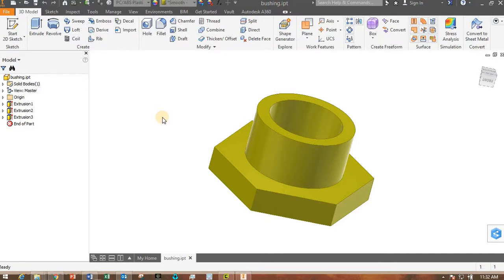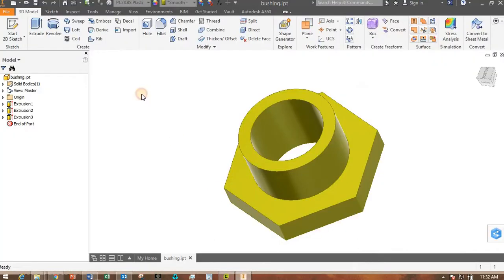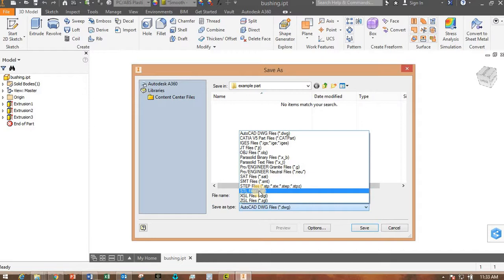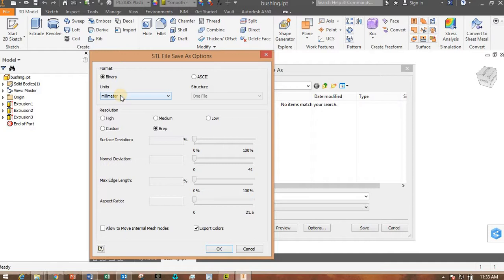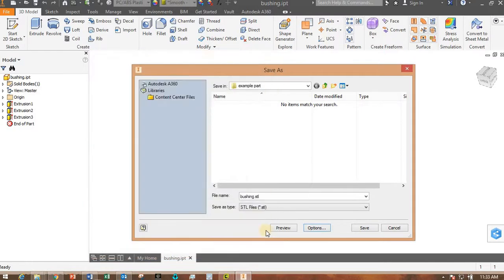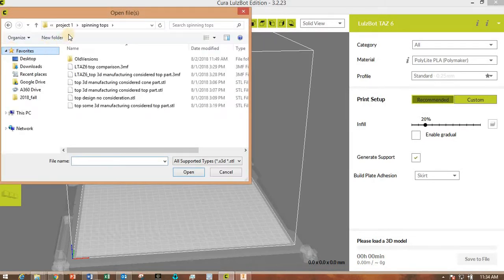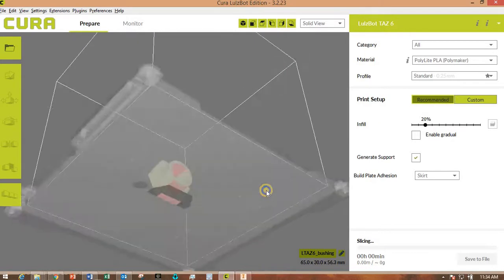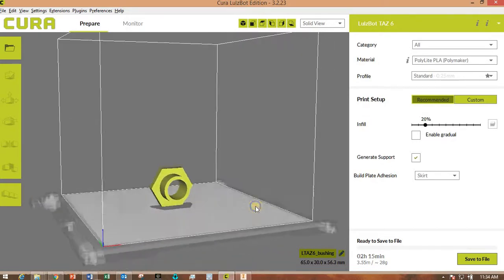Exporting ipt file to STL for loading into Cura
UKH Engineering drawing and graphics
Dr. Carroll